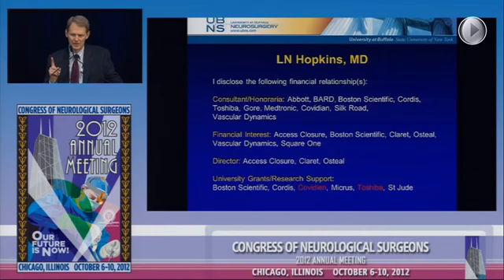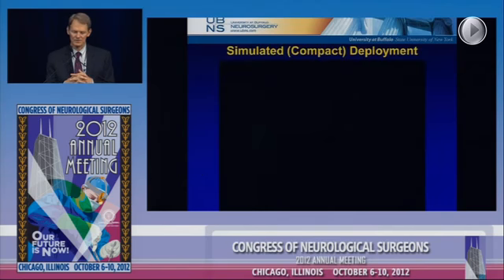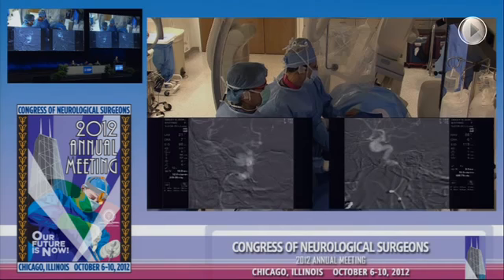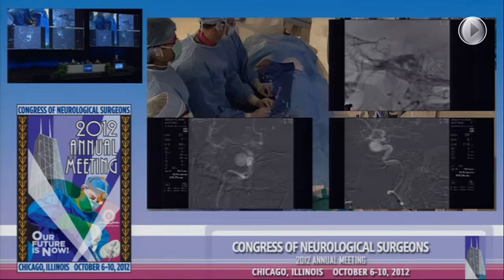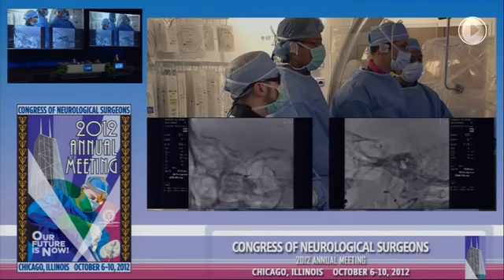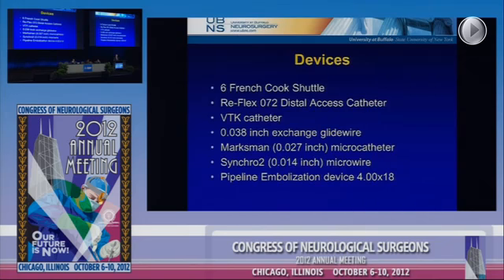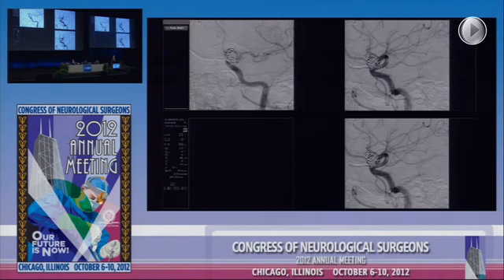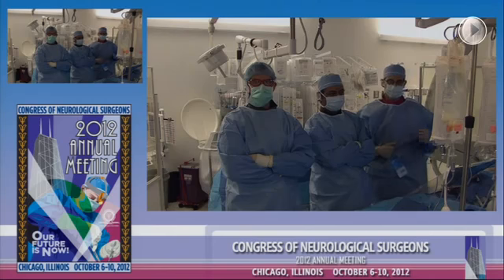14 19 Live Aneurysm Reconstruction with